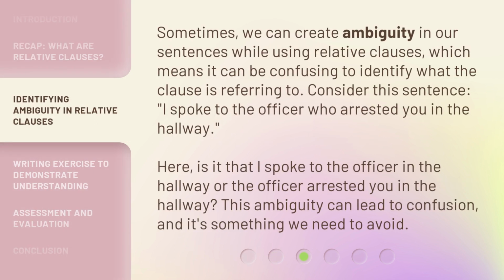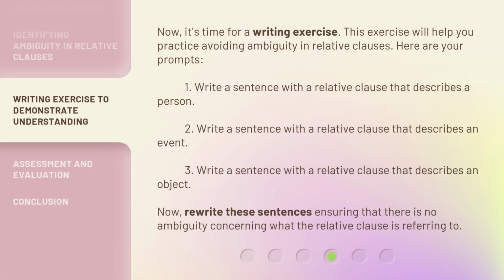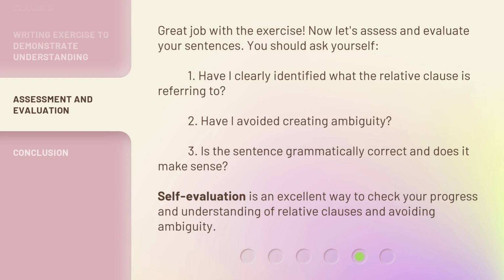Unraveling Ambiguity: A Deep Dive into Relative Clauses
Unraveling Ambiguity: Mastering Relative Clauses • Join us for an interactive session on understanding and avoiding ambiguity in relative clauses. Learn common errors and pitfalls, and participate in a writing exercise to practice your skills. Improve your English grammar today!

00:00 • Introduction - Unraveling Ambiguity: A Deep Dive into Relative Clauses
00:37 • Recap: What are Relative Clauses?
01:00 • Identifying Ambiguity in Relative Clauses
01:32 • Writing Exercise to Demonstrate Understanding
02:07 • Assessment and Evaluation